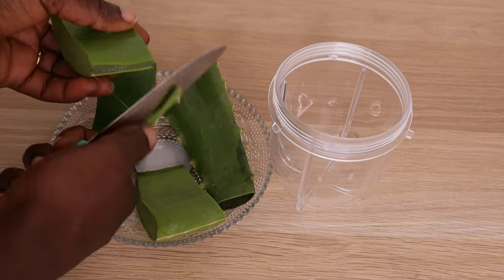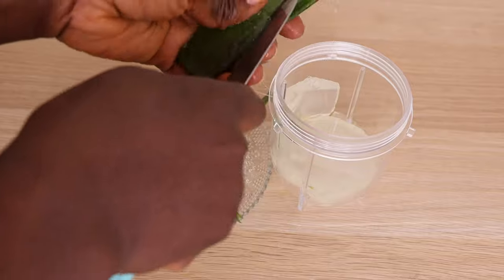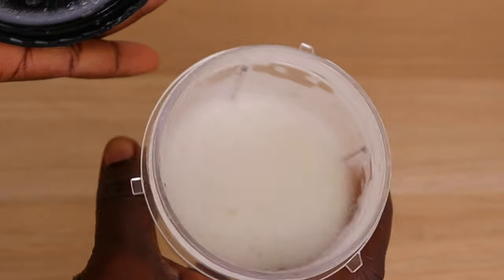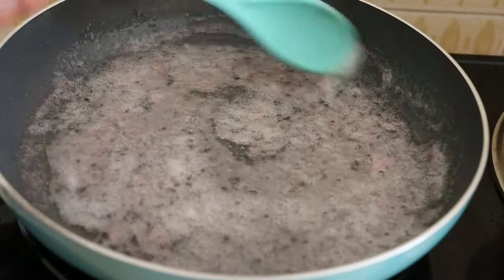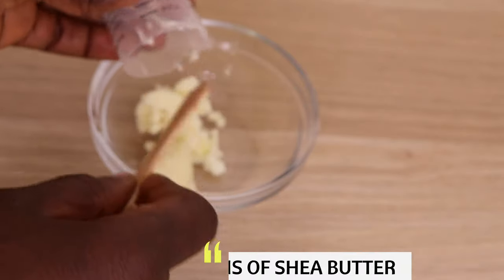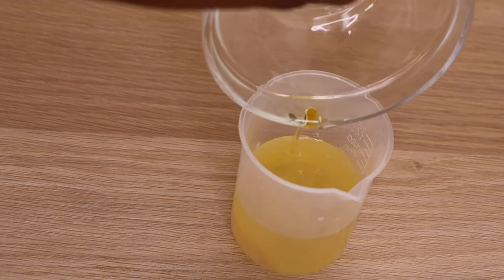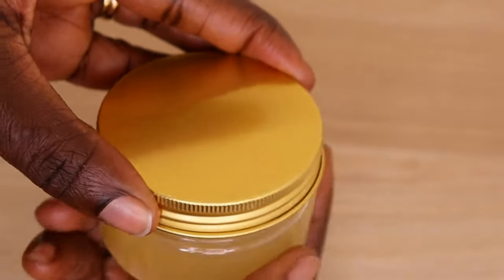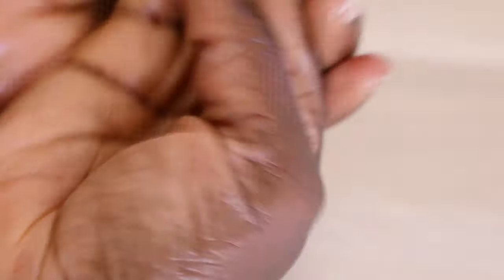GROW THICK HEALTHY HAIR WITH THIS ALOE VERA MOISTURIZING HAIR GROWTH POMADE FOR HEALTHY HAIR GROWTH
hey lovelies welcome back to another hair growth butter pomade video, in today's video we are going to make diy aloe hair growth moisturizing pomade, for healthy,longer and faster hair growth.. hope y'all finds it usefull
the ingreients are
aloe vera
coconut oil
almond oil
shea butter
shea butter
stearic acid
vaniglia oil
palm butter
emulsifying wax
vitamin e oil
preservative
Equipment i film with👇
camera
ringlight
tripod us
tripod italy
selfie stick
*some links are affiliate,meaning that is you want to purchase any of the products with these links in the dixcription box,i will make a small commission, it does not change the price in any way,how ever it enables me to make more amazing contets for y'all without having any sponsor video.. Thanks for your supports and understanding.